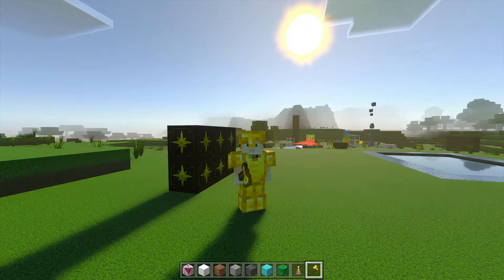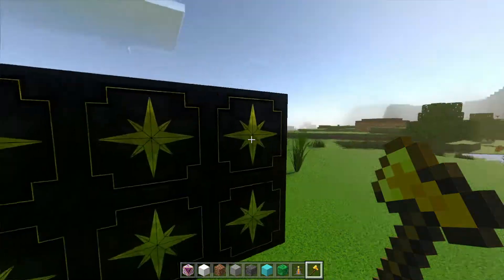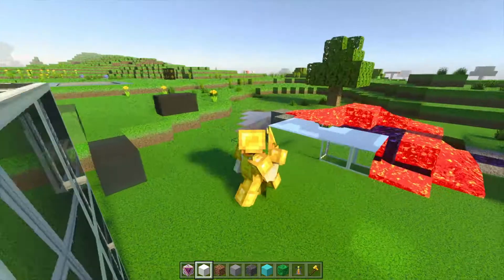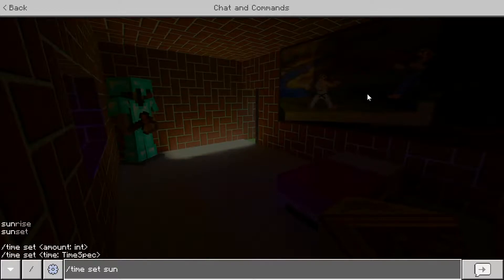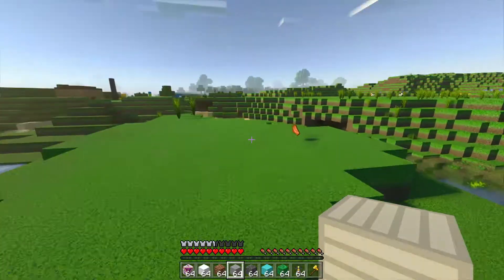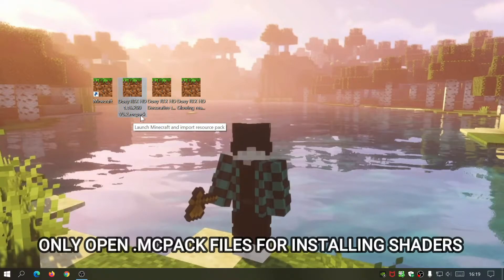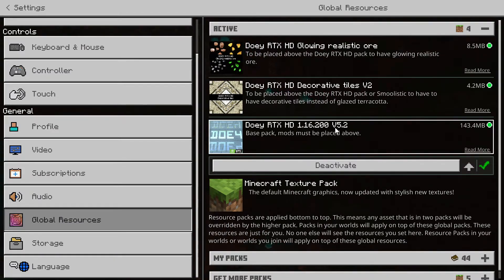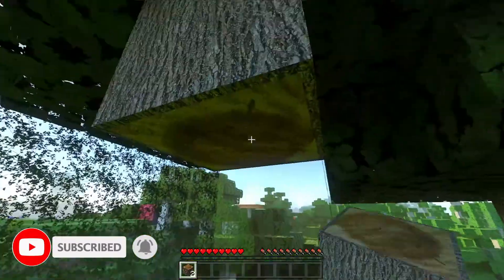Minecraft Windows 10 - Doey RTX HD (Ray Tracing) Minecraft RTX Bedrock Gameplay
In this video we take a look at one of the Minecraft for Windows RTX shaders called Doey RTX HD (by Doey) who has also worked on The Smoolistic Shader pack. I will show you how to download, install and play Minecraft RTX with Ray tracing enabled so you can create your own RTX survival world using this windows 10 shaders pack.

Always make sure you own the full version of Minecraft for Windows 10 account and own a RTX compatible graphics card (RTX 2060 or higher). If you have these 2 things, then after importing this shader pack into the game you will have the ray tracing slider enabled in the video settings and can enjoy all the Minecraft rtx elements of the game.